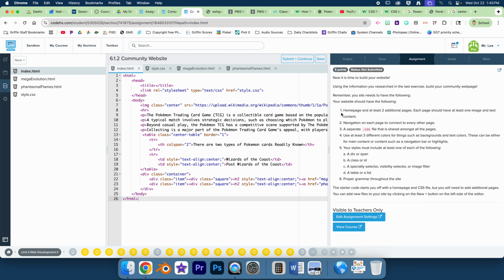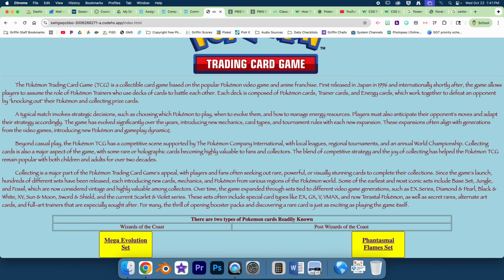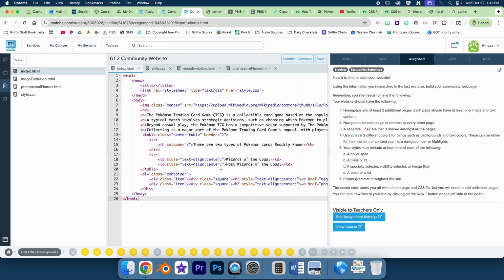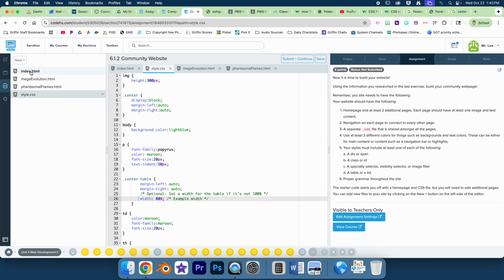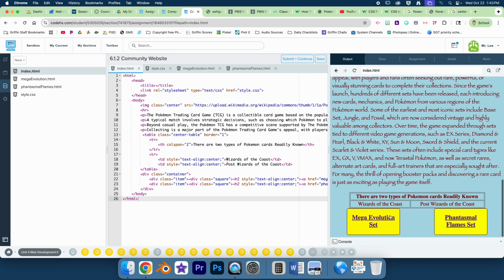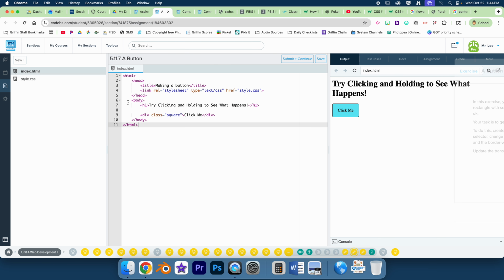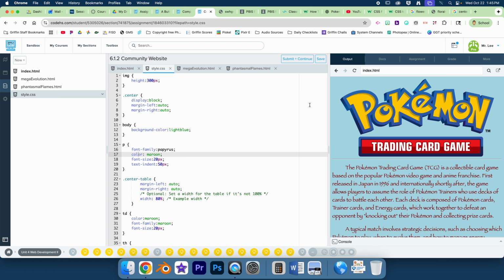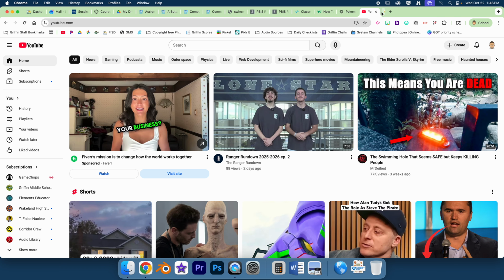Web Development II CodeHS #421 Final Project "Completed"